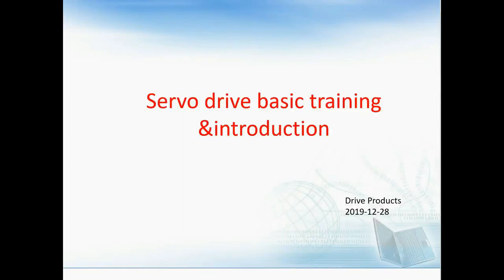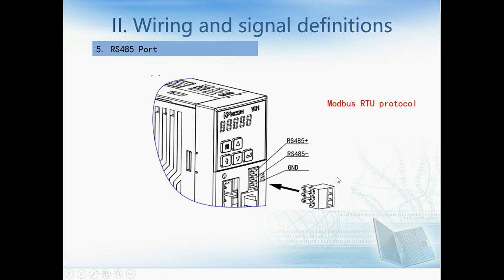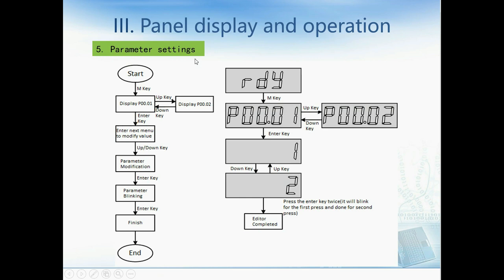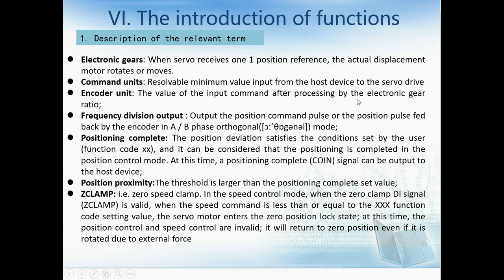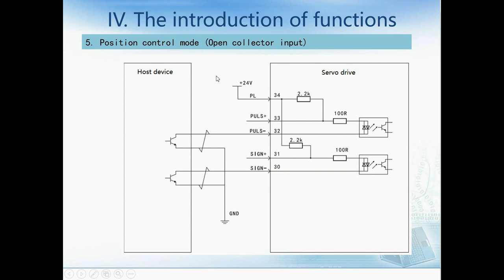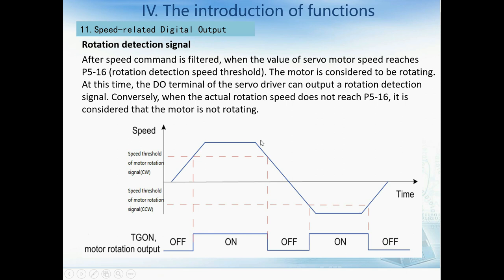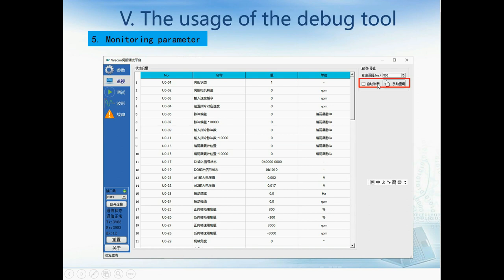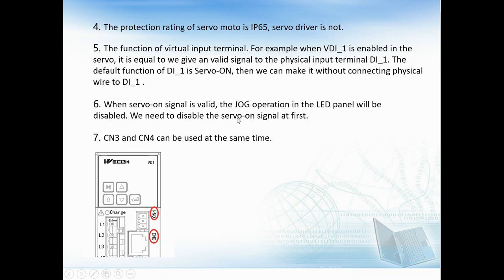Servo drive basic training and introduction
Servo: Derived from the ancient Greek word for “slave”. People want to use the “servo mechanism” as a handy tamer tool, obeying the requirements of the control signal and acting. Before the signal arrives, the rotor is stationary, the rotor rotates as soon as the signal arrives, and when the signal disappears, the rotor can stop on its own in time. Because of its“Servo”performance, hence the name. At present, servo has become high precision, high response speed, high performance.